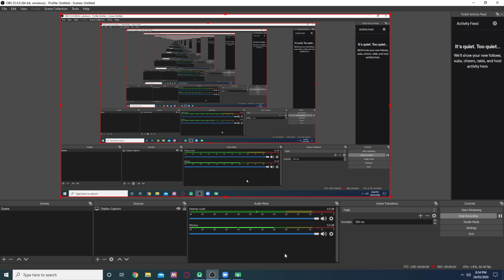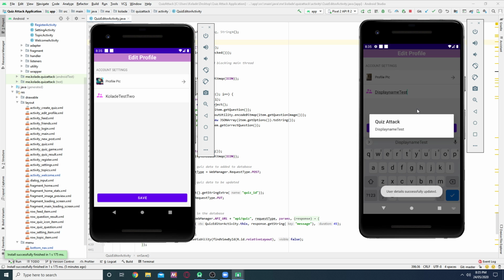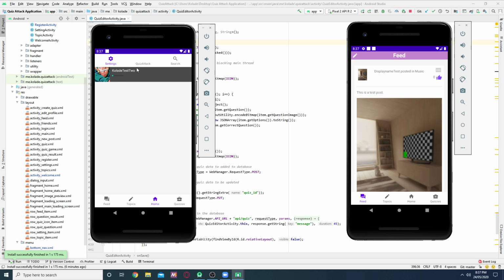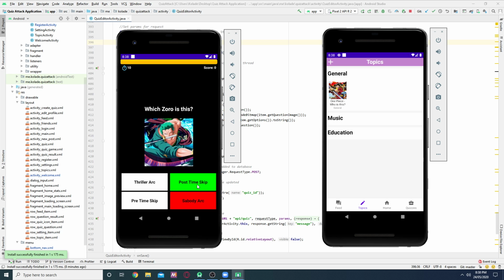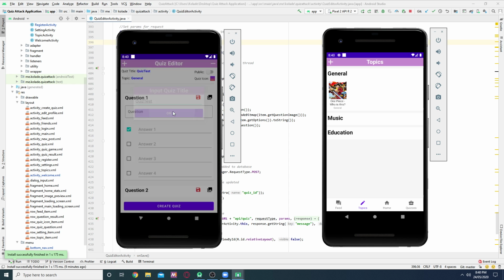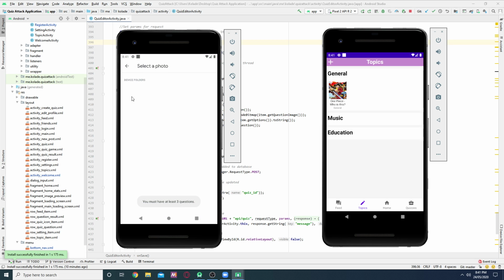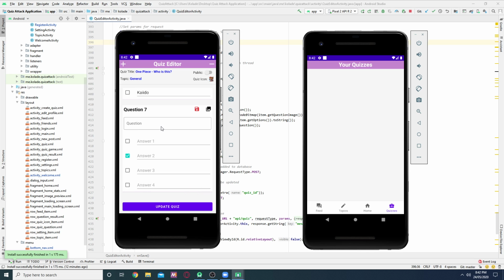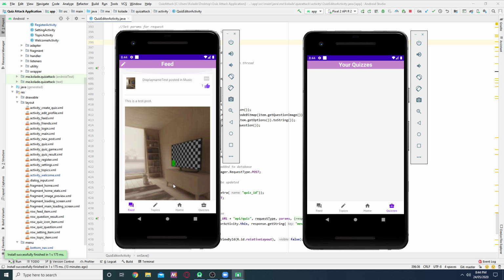QuizAttack Android App Demo